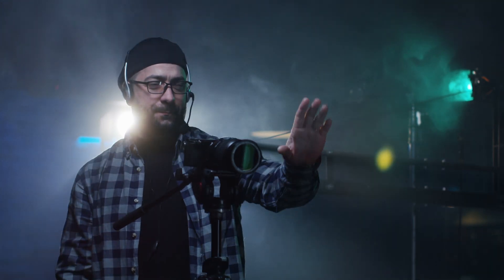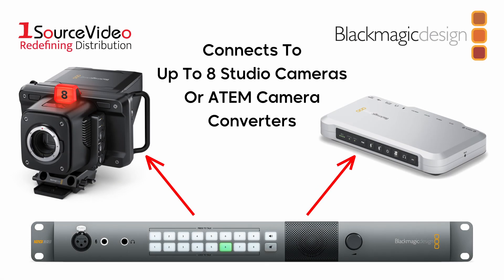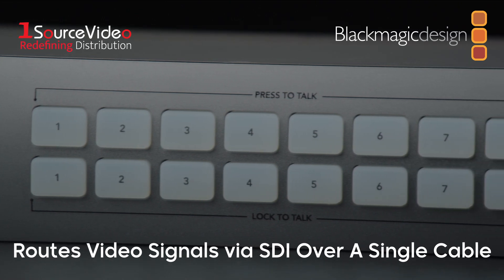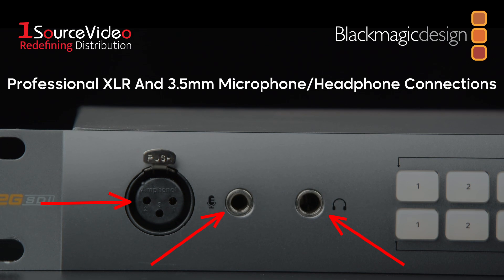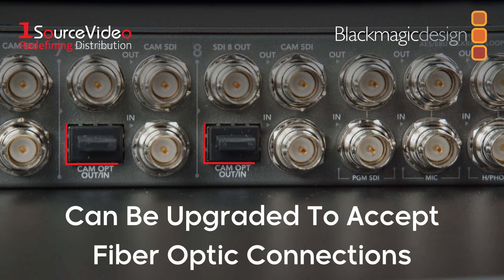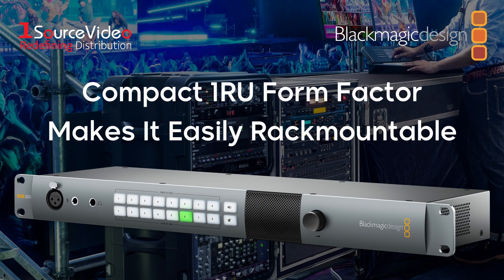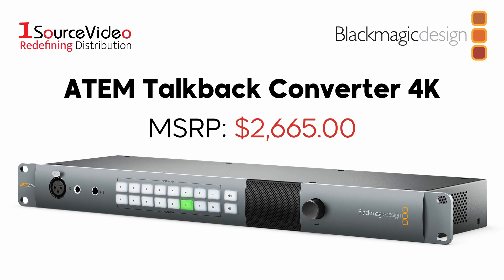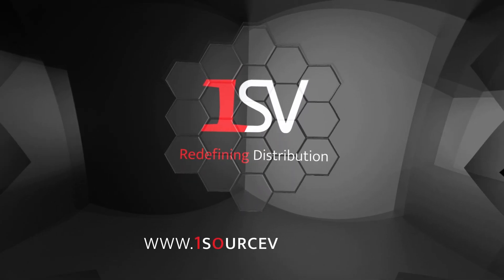Your Studio Setups NEED Blackmagic Design's ATEM Talkback Converter 4K!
Blackmagic Design's ATEM Talkback Converter 4K handles up to 8 cameras for SDI talkback using embedded audio channels 15 and 16 as used on the Blackmagic Studio Cameras and ATEM Camera Converter. Supports 12G-SDI for all SD, HD and Ultra HD formats up to 2160p60 and provides BNC connections to each camera, and an optical fiber socket for adding an optical fiber SFP module for extending camera distances when required. Includes push to talk buttons, support for tough and common aviation headsets, loop through for more than 8 camera support, built in speaker, front panel mic input and much more!